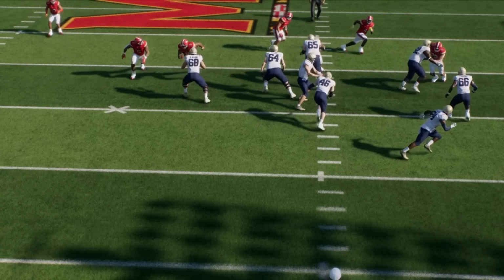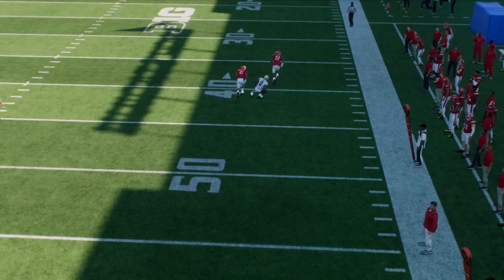Proof College Football 25 Plays Like Trash - Thanks For College Madden EA Sports.